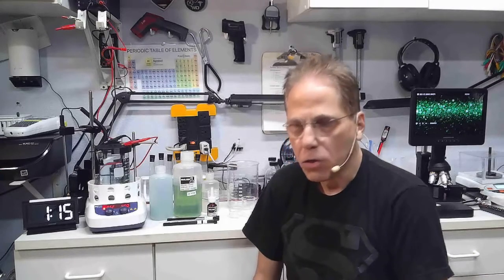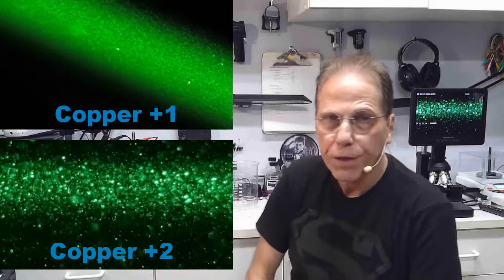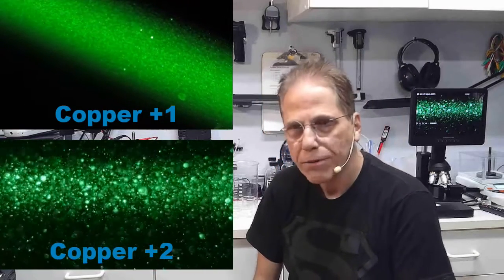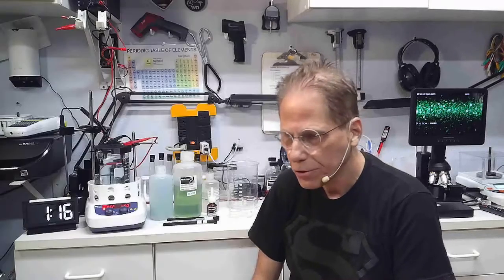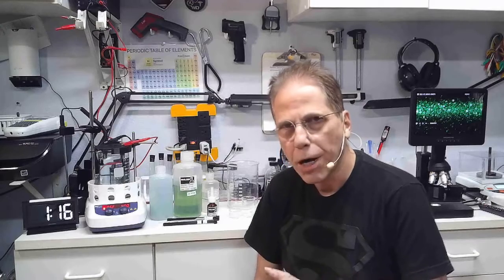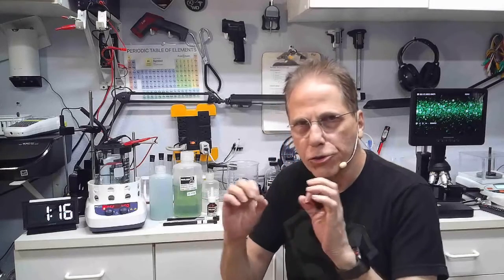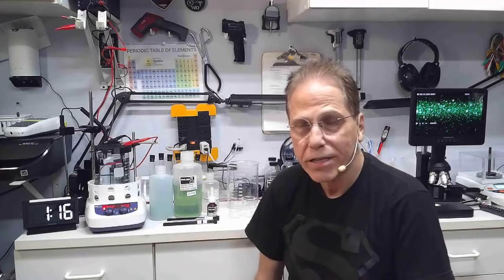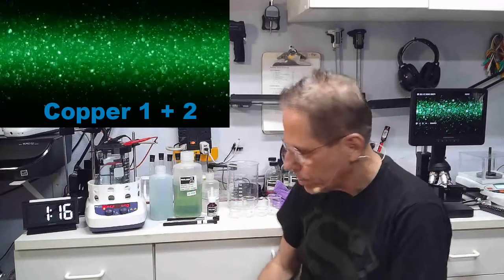Nasal Spray Formula for Allergies!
Copper Nasal spray for allergies. Why do you need to cook both kinds of copper states for your colloidal nanoparticles. Cu+1 and Cu+2 combined create a killer allergy.